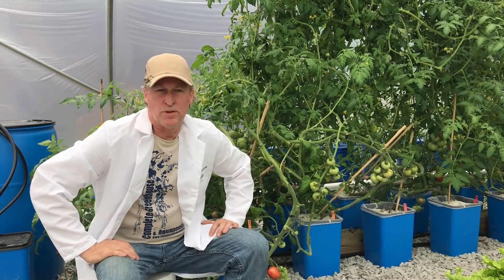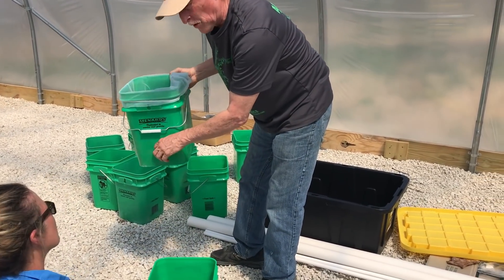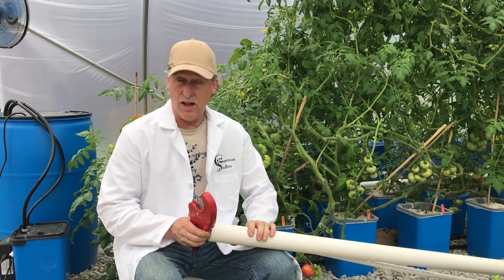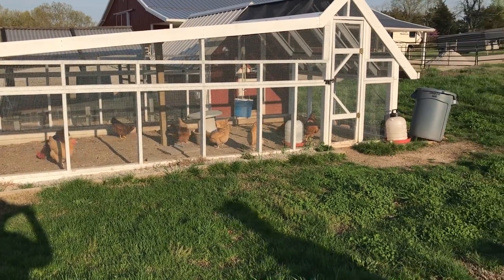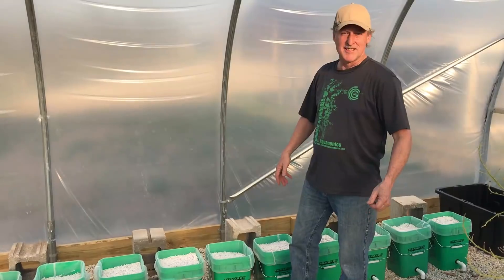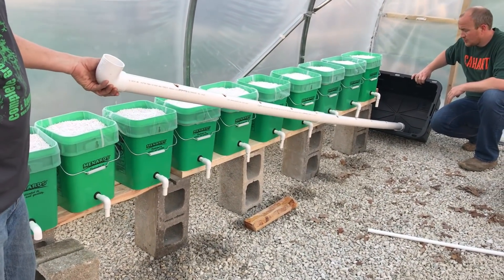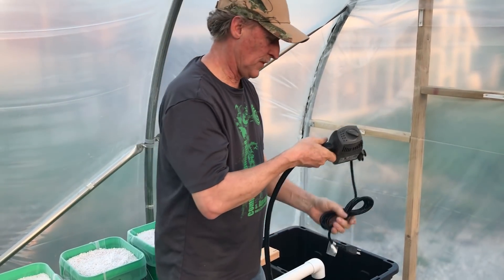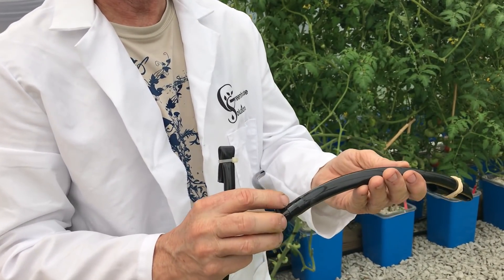Hydroponic Growing Buckets (Dutch buckets) Best DIY Dutch Bucket Video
Complete instructions to make your own dutch bucket, grow bucket or hydroponic bucket growing system, including where to get the best prices on everything. This is the easiest grow bucket system even if you could never grow anything. You have to try it. Works amazing with MasterBlend nutrient packs. Complete instructions and where to source everything you need. Grow tomatoes, peppers, cucumbers, flowers, and more. Grow absolutely anything, anywhere.